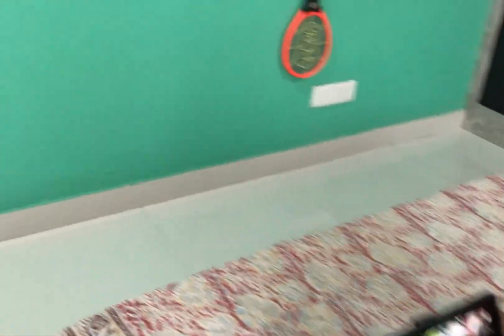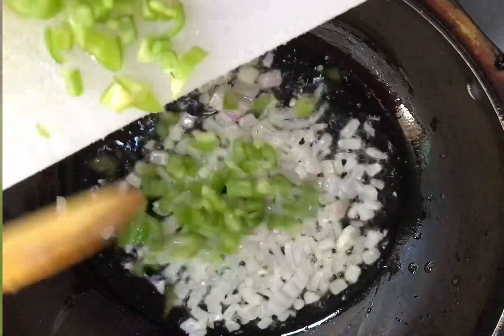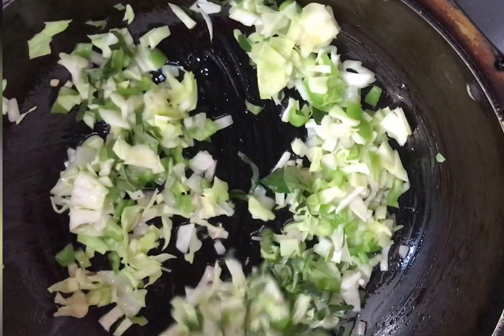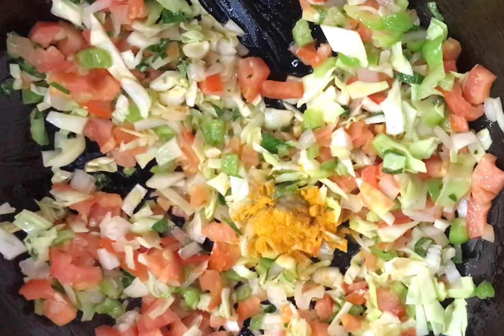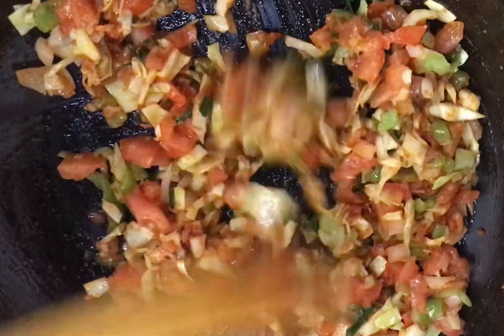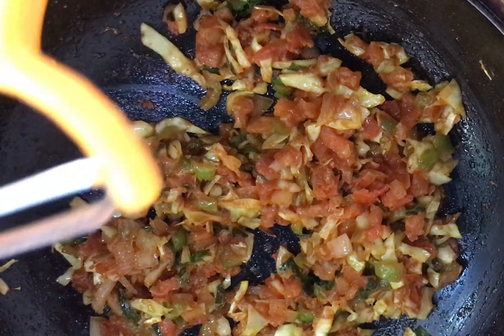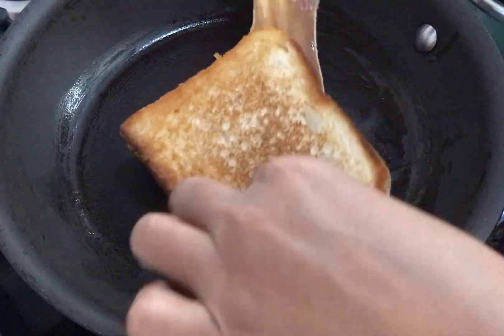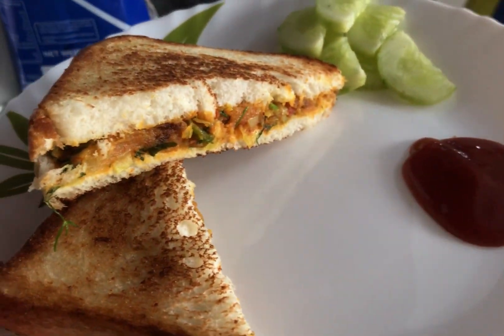Aloo bread sandwich 🥪 Vareva Jaya’s kitchen || delicious and healthy recipe